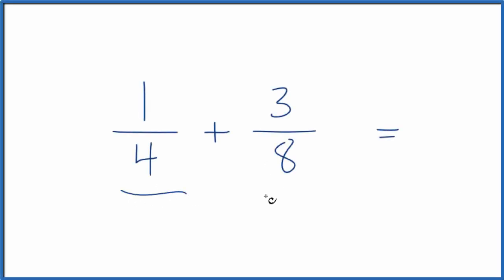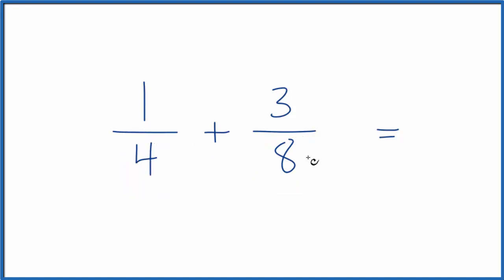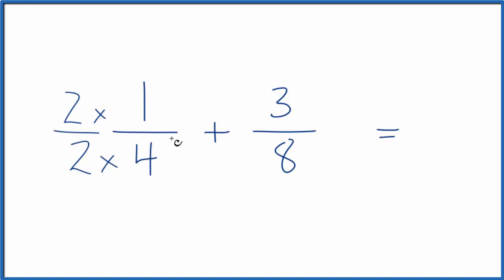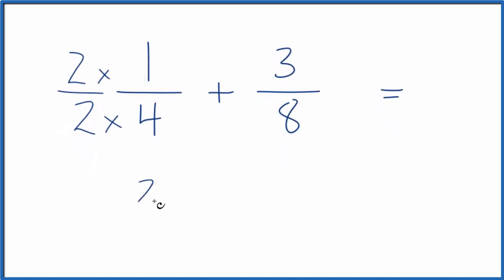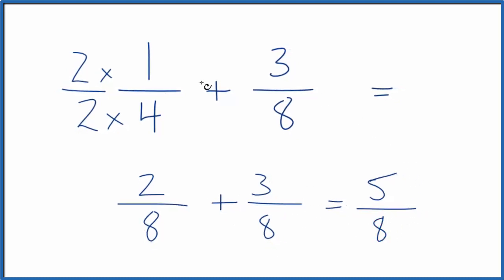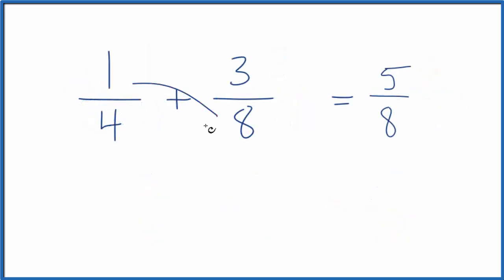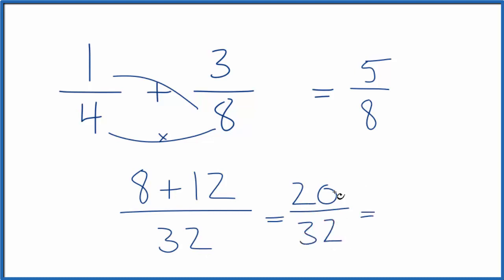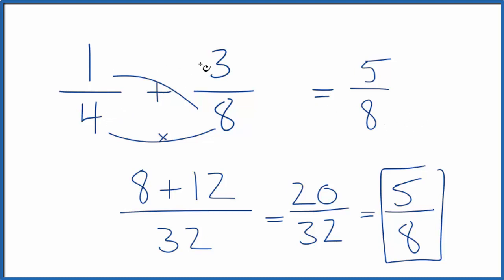How to Add 1/4 + 3/8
If we look at the multiples of 4 and 8, we'll find that both 4 and 8 can be divided evenly into 8. So 8 is the lowest common denominator. We multiply the 1/4 by 2/2 to get 2/8. . We can now 2/8 + 3/8 together to get 5/8.